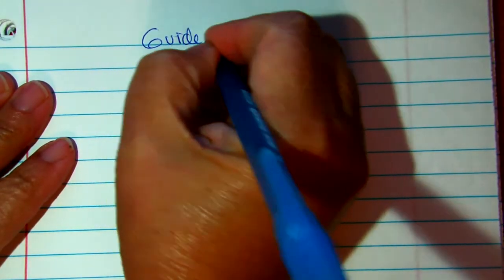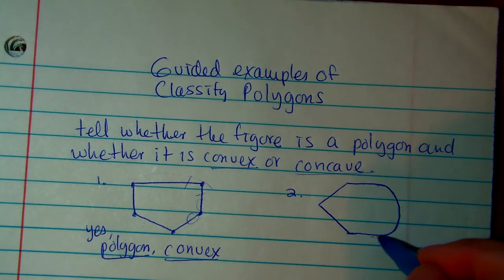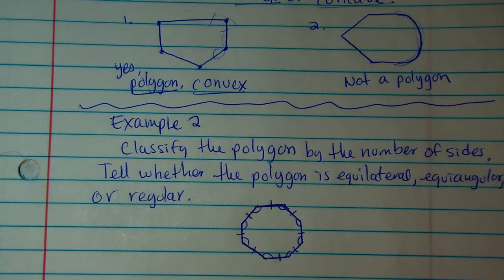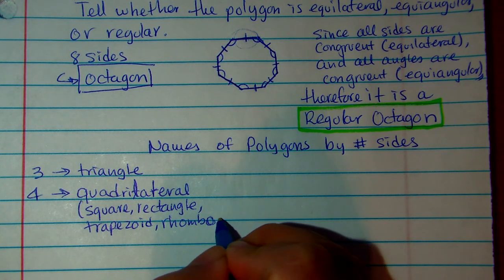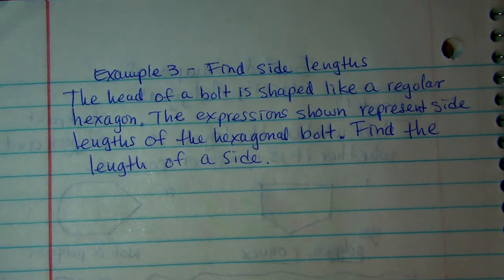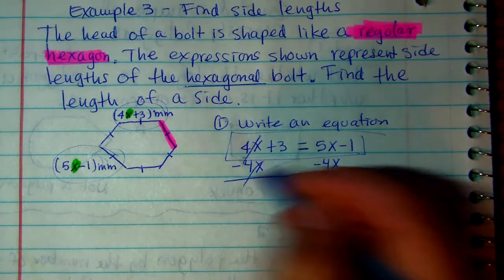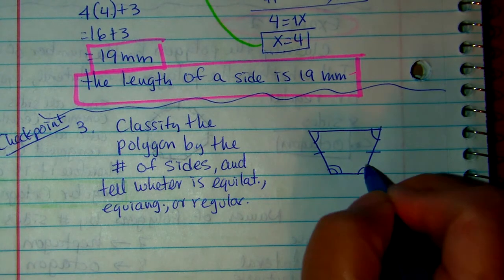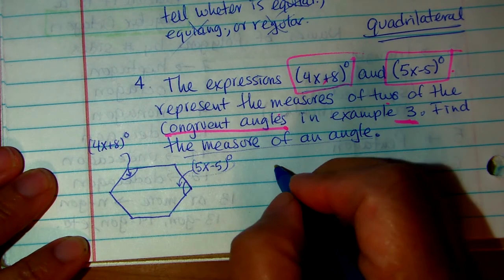Guided examples Classify Polygons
These are the guided examples on how to classify polygons and find side and angle measures.